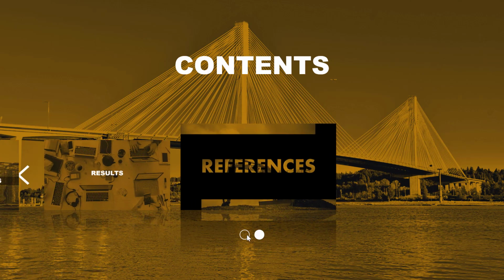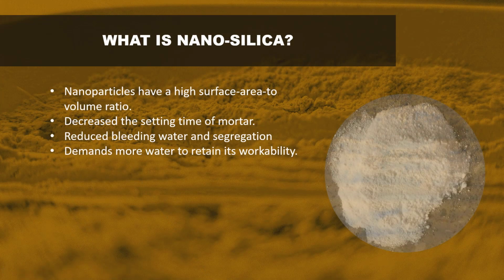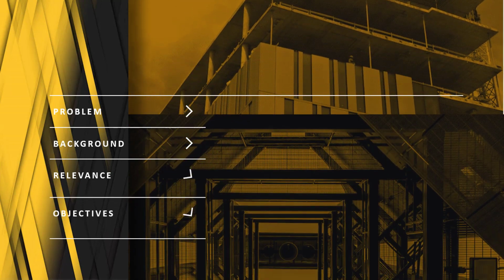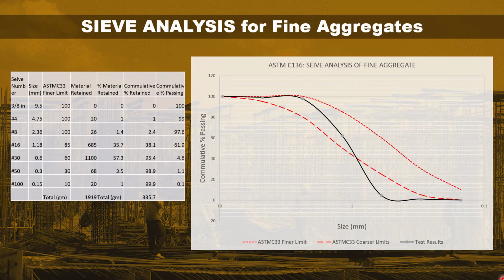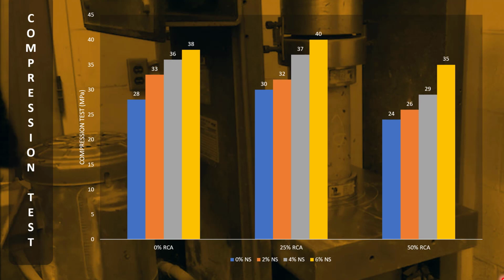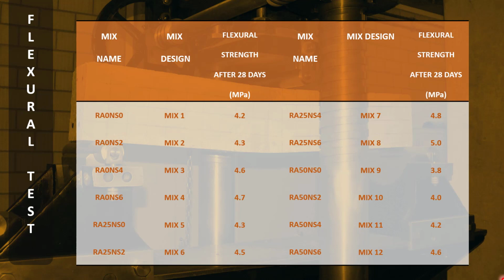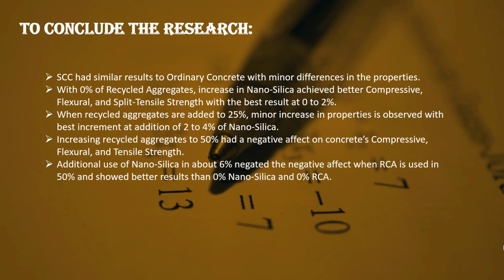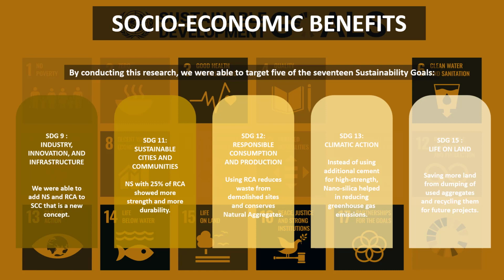| Life Cycle Assessment of Self Compacting Concrete Incorporating Nano-Silica and Recycled Agg |